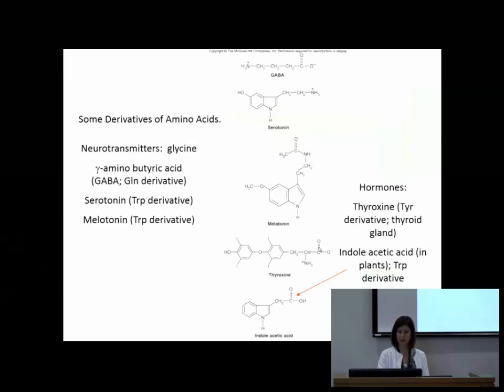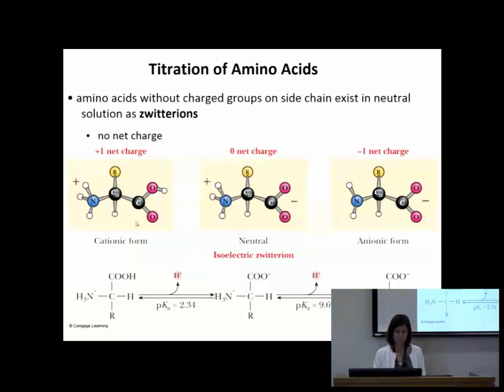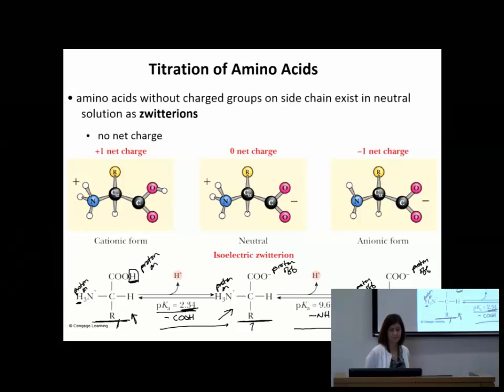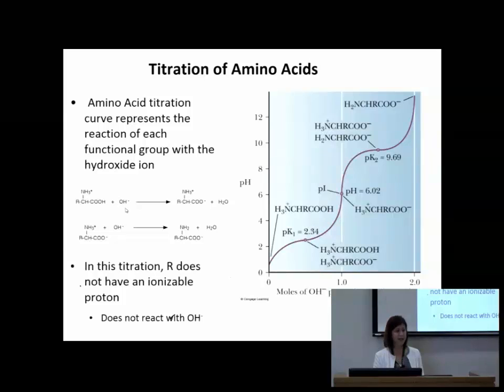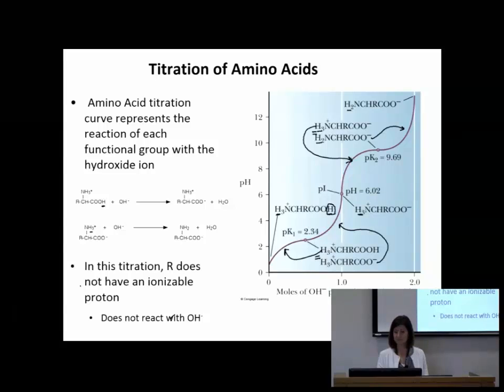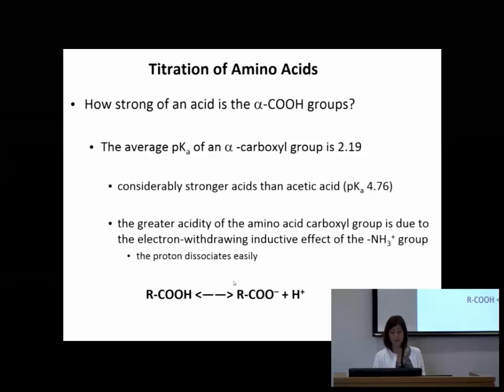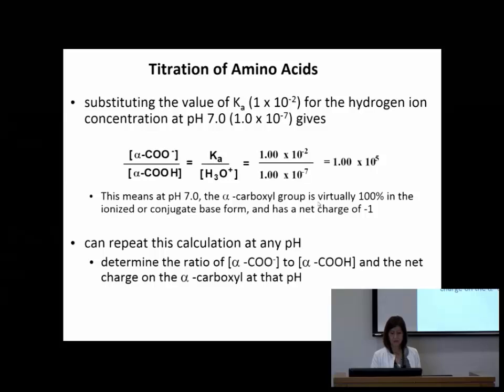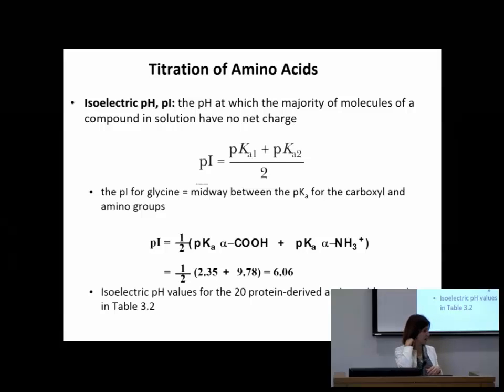Module 3, part 2